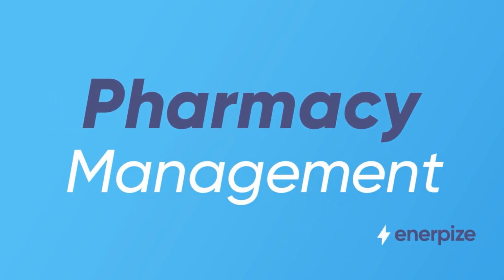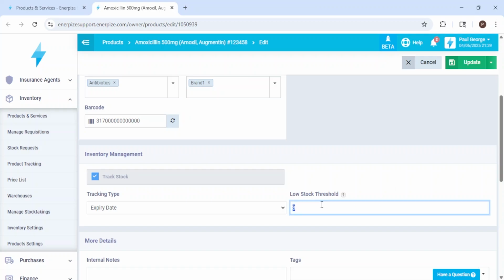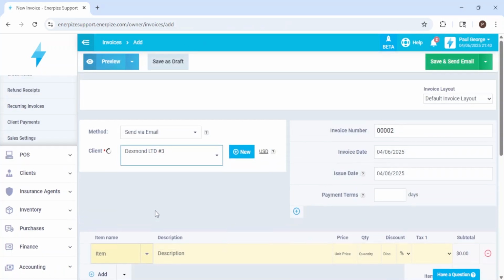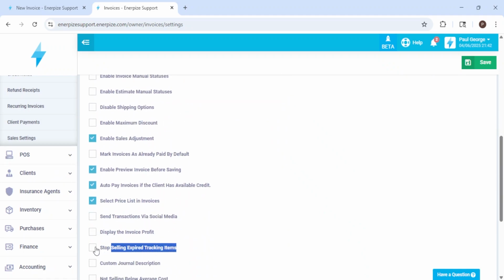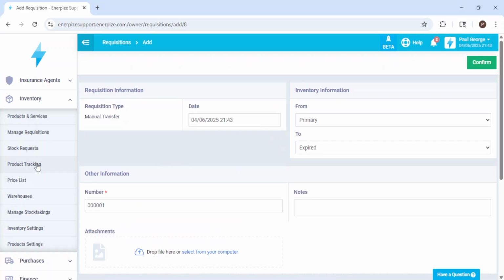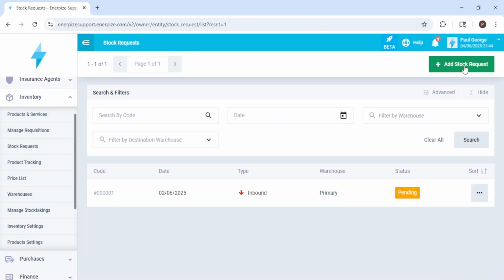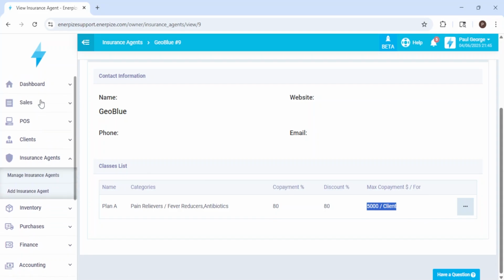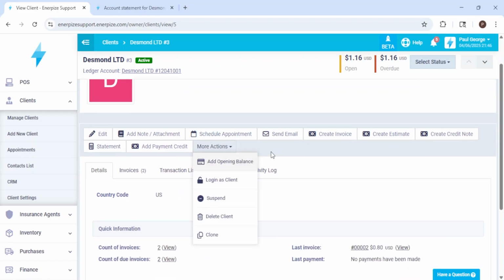Pharmacy Management System in Enerpize: A Complete Overview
Discover how the Pharmacy Management System in Enerpize helps you streamline daily operations, manage inventory, and improve customer service — all in one platform.

With Enerpize’s Pharmacy Management System, you can easily track prescriptions, monitor stock levels, manage suppliers, and handle sales with accuracy. This ensures your pharmacy runs smoothly, reduces errors, and keeps your financial and inventory records always up to date.

From purchase orders and sales tracking to real-time reporting and analytics, this complete overview will guide you through everything you need to know to manage your pharmacy more efficiently.